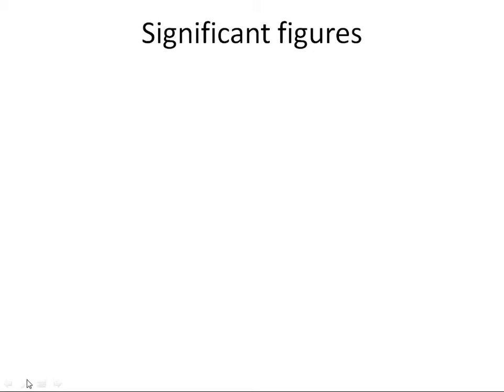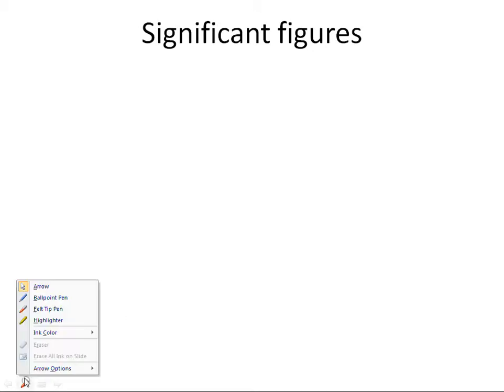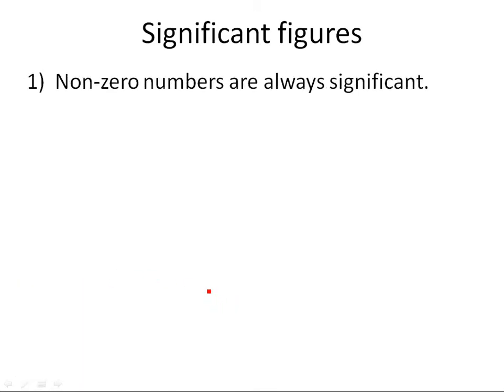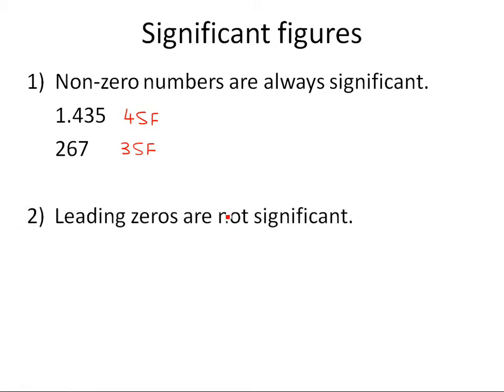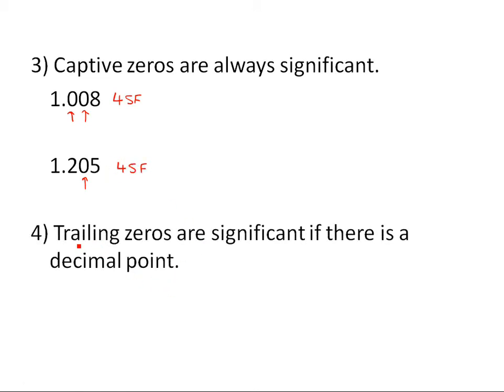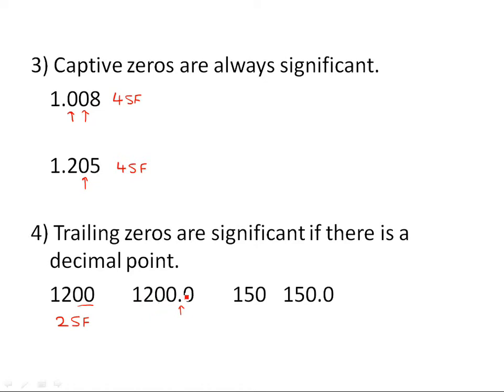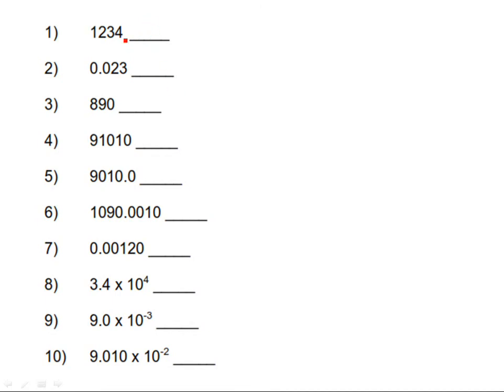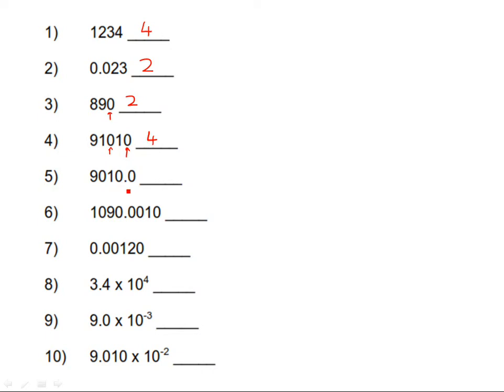Sig figs 1